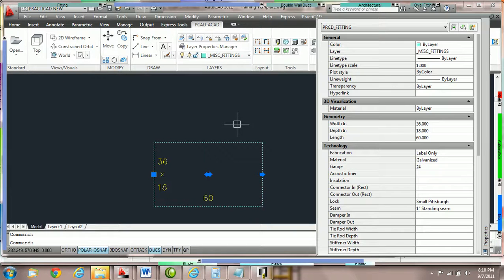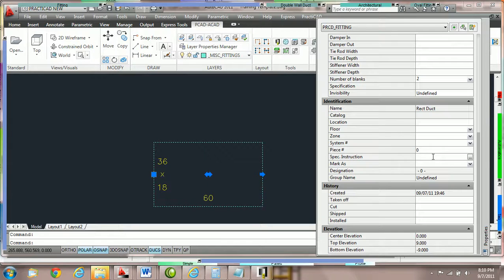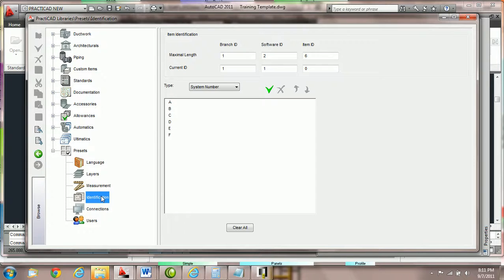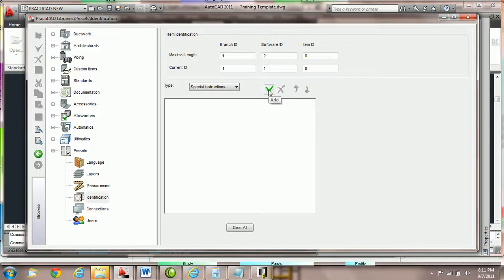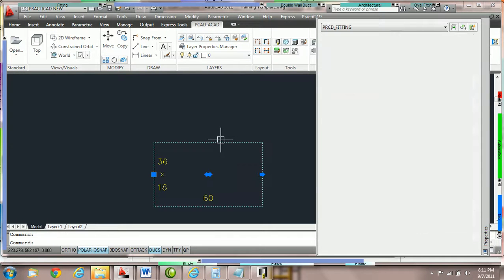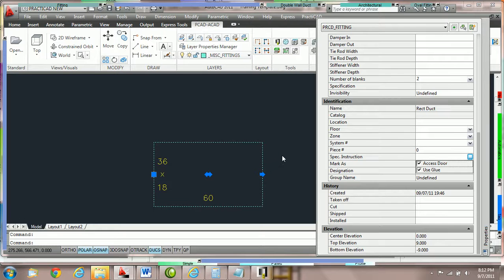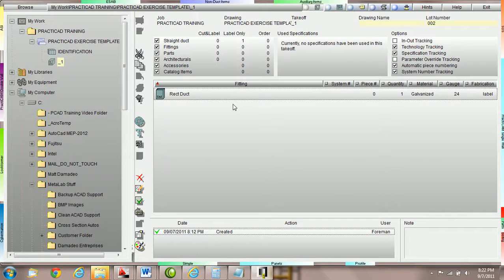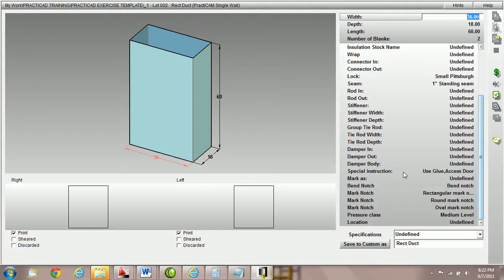02 059 Special Instructions Part 2